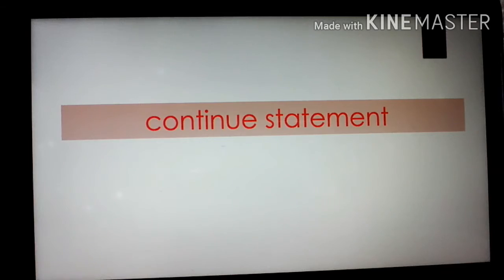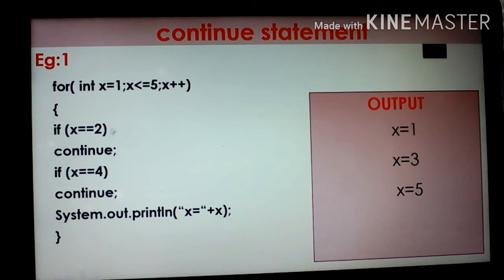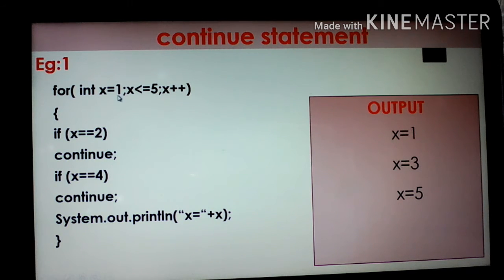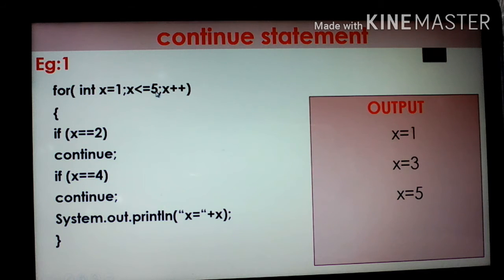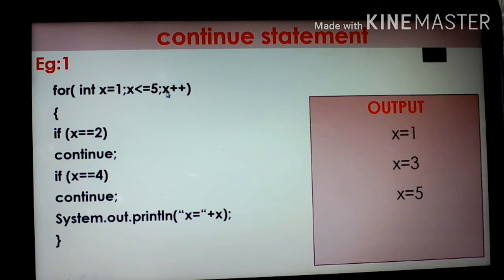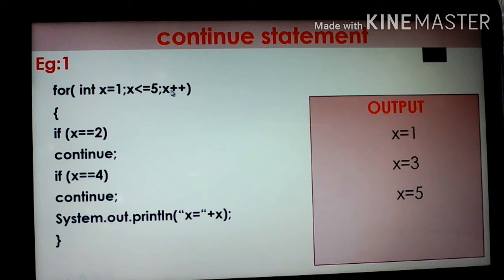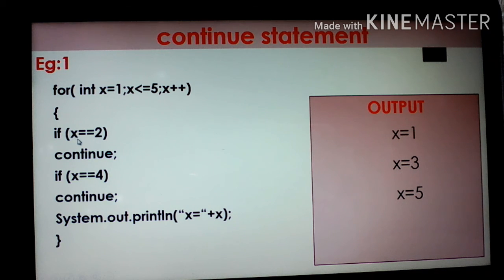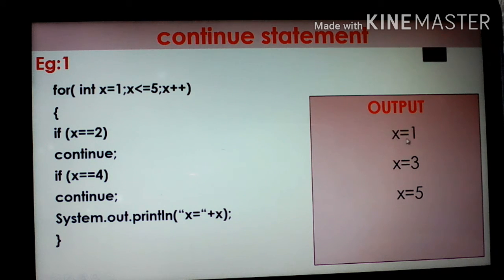continue statement in Java